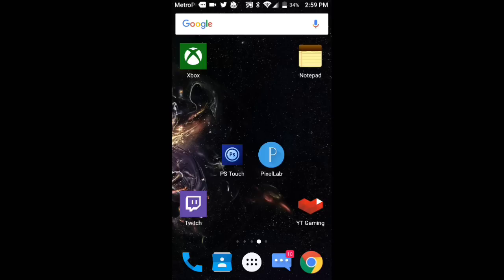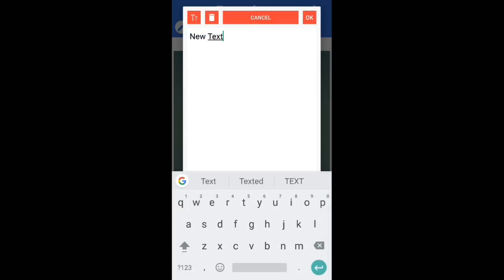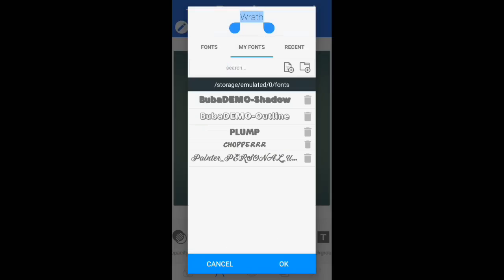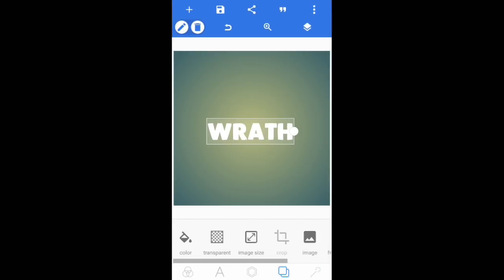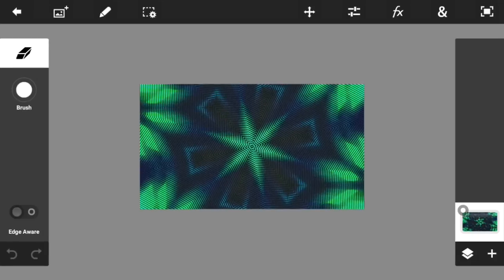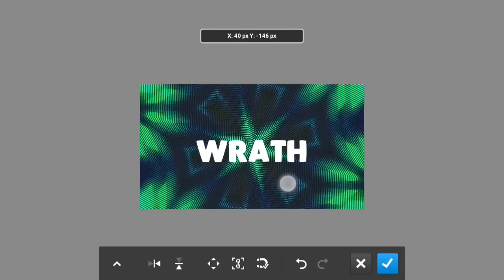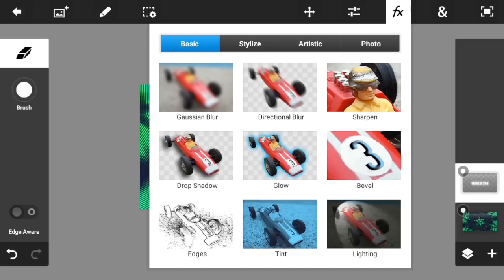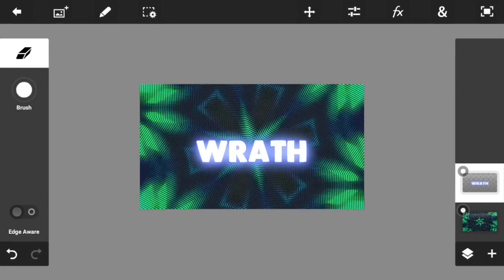How To Make Glow Text Using Android!